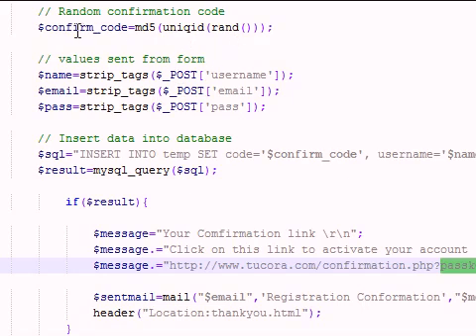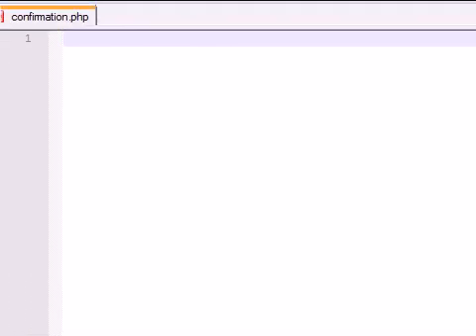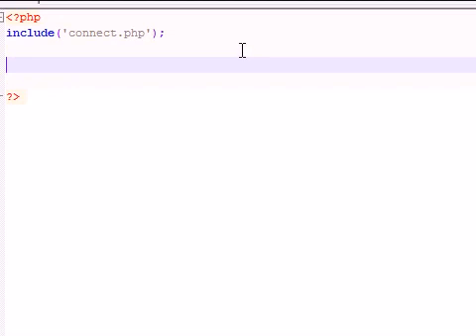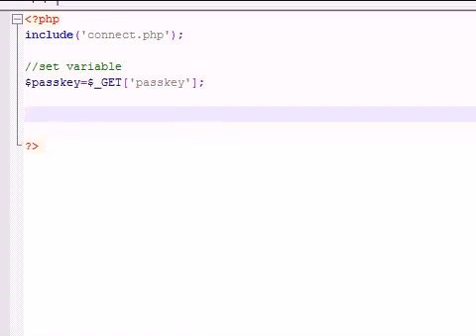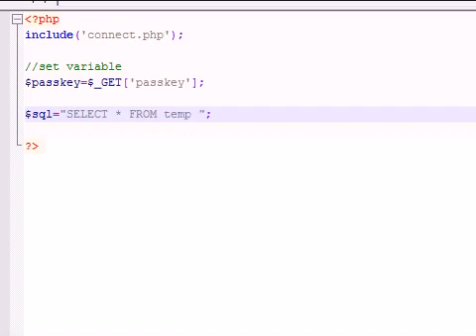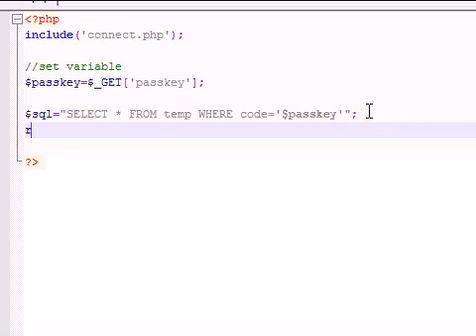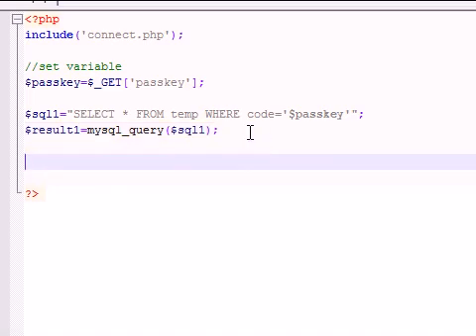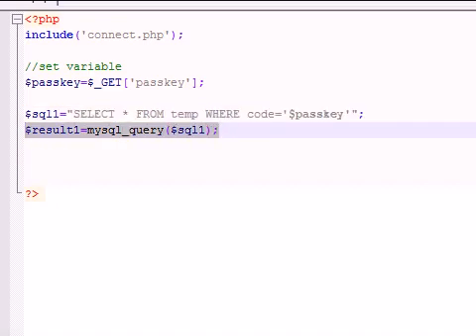PHP Tutorial 32 Email Confirmation for PHP Game YouTube